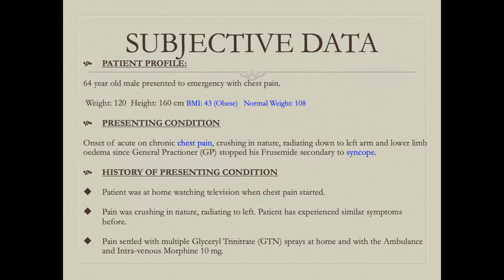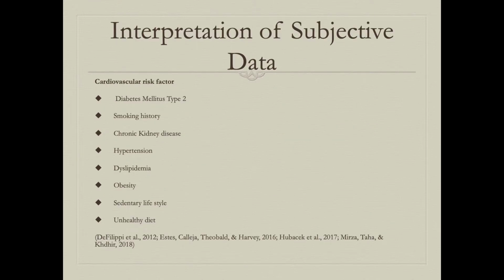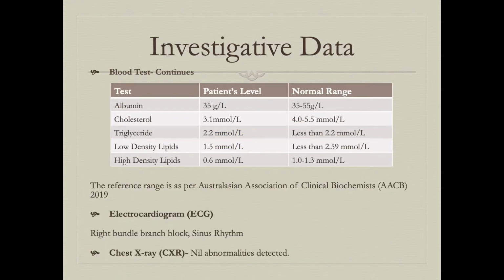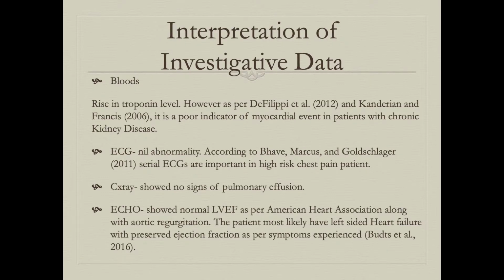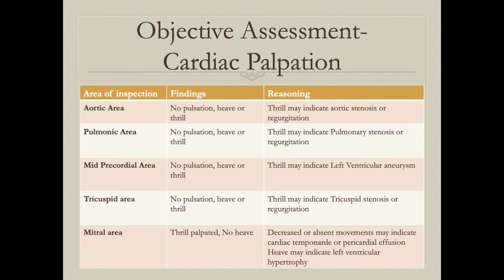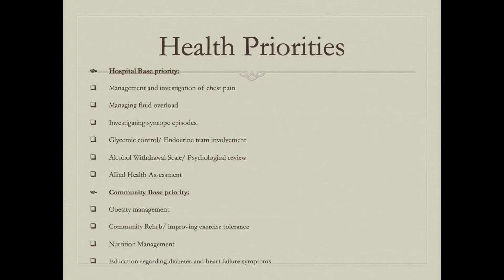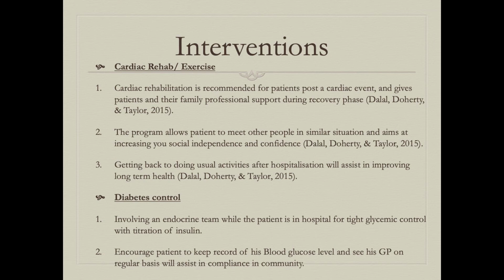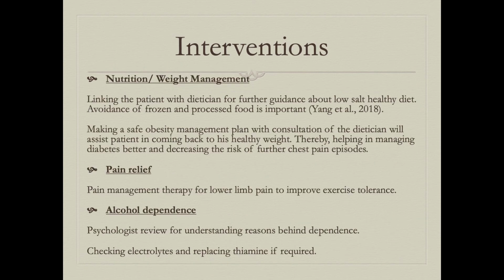Focussed asessment of cardiac patient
For Griffith university assessment.
A focussed assessment of a patient in a cardiac ward setting.